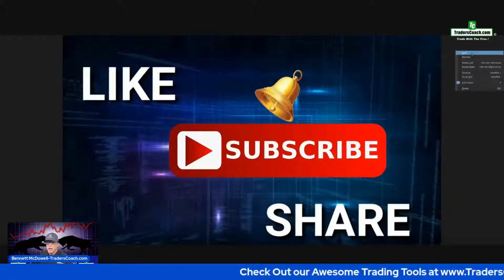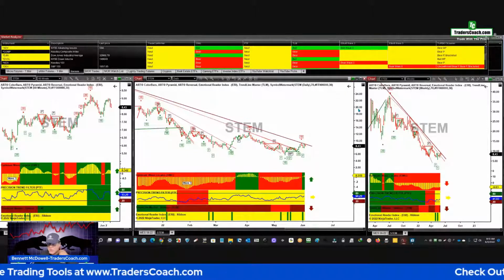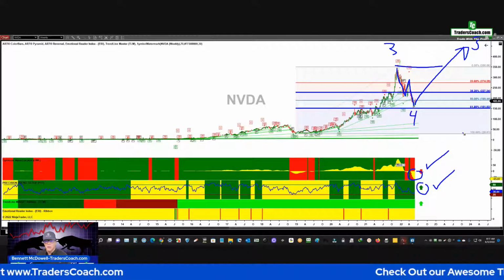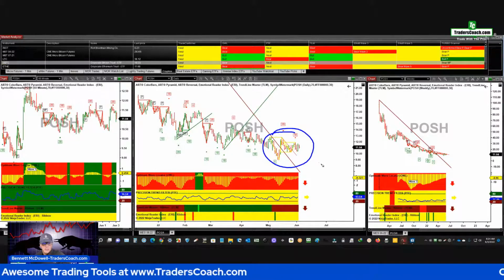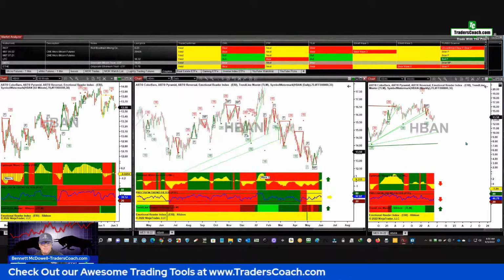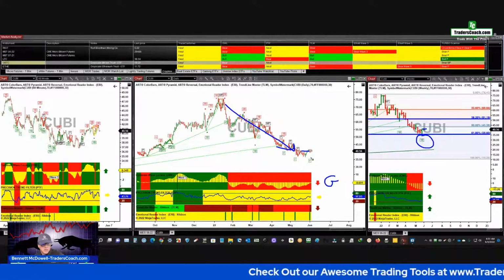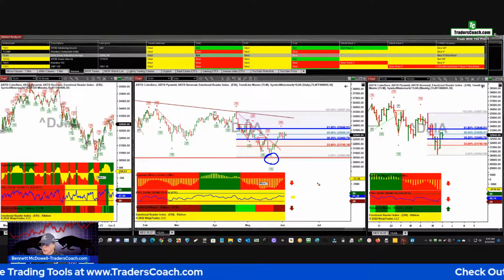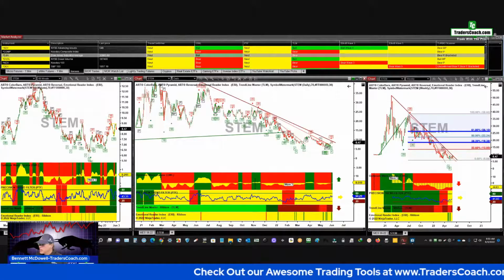Jun 3, 2022 - SAF: Stock Analysis Friday - STEM Winner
TIMECODES WITH STOCK SYMBOLS:
Watch in 1080-HD for best viewing experince
0:00 - Countdown
4:13 - Start Here - Intro & Risk Disclosure
6:56 - Chart Layout & Trading Tool Set-up
7:36 -  "GOOG" Stock Analysis
10:33 - "COSM" Stock Analysis
11:53 - "STEM" Stock Analysis
14:29 - "GBTC" Stock Analysis
15:59 - "FTNT" Stock Analysis
18:57 - "NVDA" Stock Analysis
21:46 - "AMD" Stock Analysis
23:54 - "QCOM" Stock Analysis
25:50 - "POSH" Stock Analysis
29:01 - "CX" Stock Analysis
31:27 - "HBAN" Stock Analysis
34:38 - "GOOG" Stock Analysis
35:43 - "TECK" Stock Analysis
38:41 - "CUBI" Stock Analysis
40:49 - "GRMN" Stock Analysis
41:59 - "GS" Stock Analysis
43:57 - "INMD" Stock Analysis
45:49 - "DJIA" Stock Analysis
47:58 - "AMZN" Stock Analysis
50:02 - Winning Stock Pick For Today - Three Winners Today!
54:01 - Wrap-Up

Join us for "Stock Analysis Fridays" on YouTube where I'll review your trades for you LIVE & you may just leave with some new great trade ideas too!

You'll get actionable insight on: target zones, stop loss exits, Elliott wave counts and more.

And, my analysis is based on years of trading experience and software tools that provide high probability signals.

Bring your trades and let trader Bennett McDowell of TradersCoach.com using the ART Software analyze your trades. 8AM pacific time every Friday!